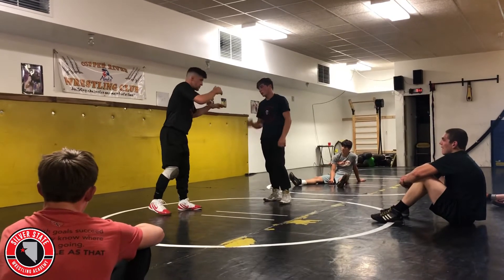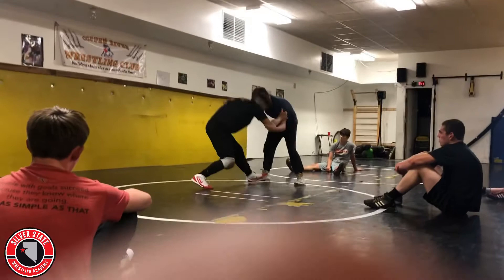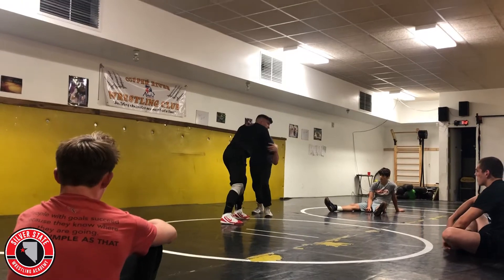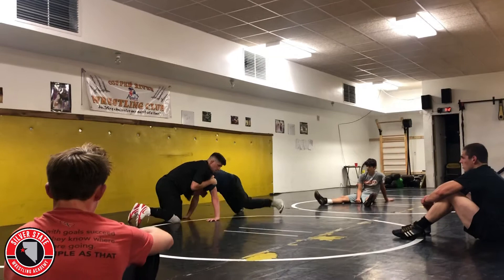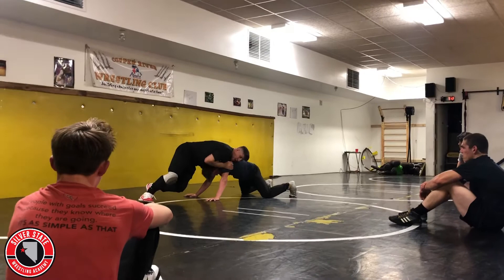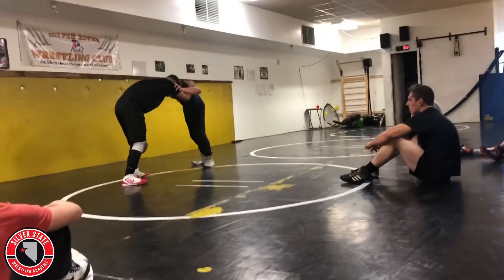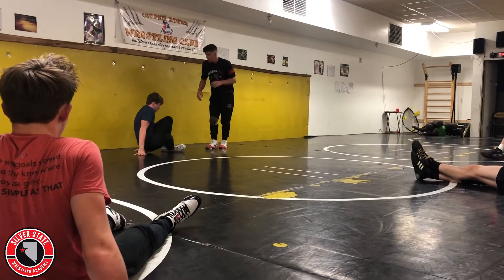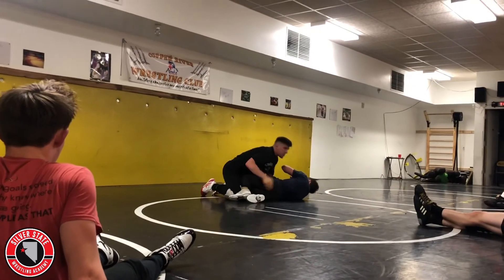Front Head Lock: SNAP & GO BEHIND